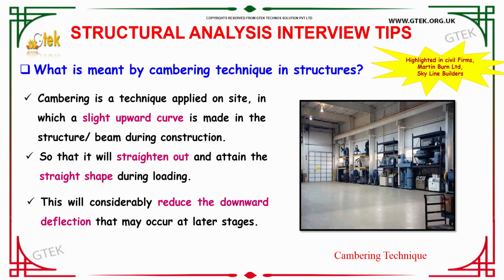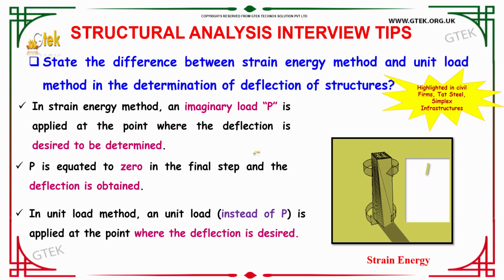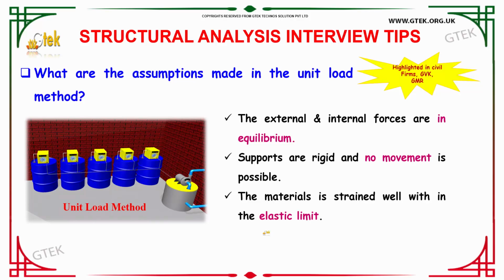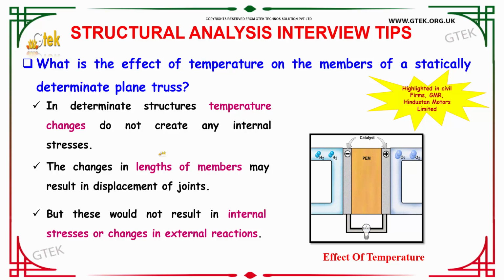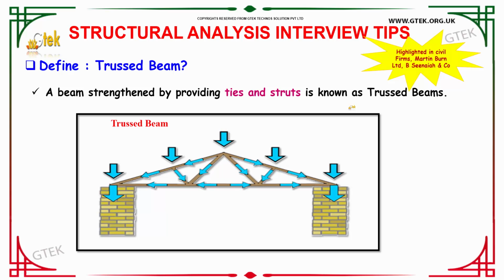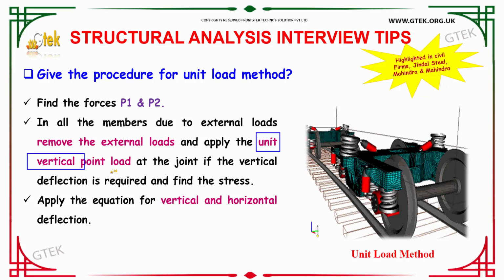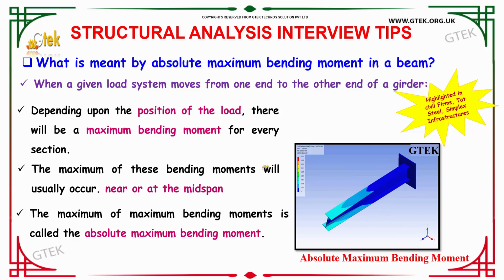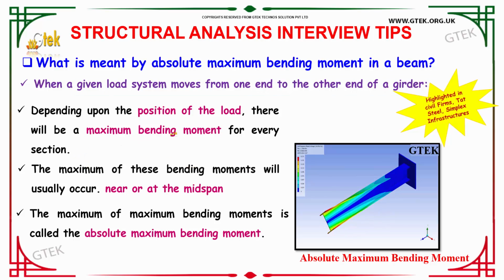Top 20 Structural Analysis -1 Civil Interview Questions and Answers Tutorial for Fresher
difference between strain energy method and unit load method
what are assumption made in unit load method
what is mean by thermal stress
what is meant by thermal stress
what do you mean by thermal stress
what is the meaning of thermal stress
what is thermal stress and strain
what is thermal stress analysis
define unit load method
procedure for unit load method
rolling load in practice
absolute maximum bending moment in a beam
what is meant by absolute maximum bending moment in a beam

interview videos for freshers | of great personalities | attitude is everything | skills
interview questions and answers for freshers in india | about yourself | questions and answers
technical manager interview,
technical program manager interview,